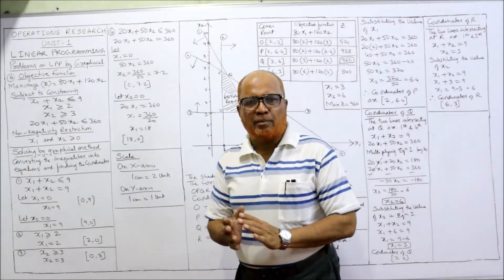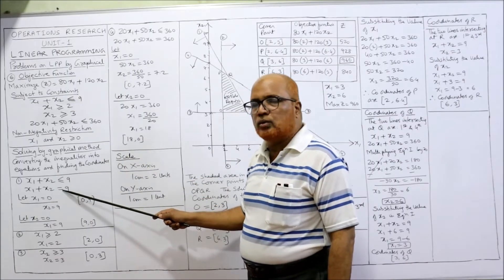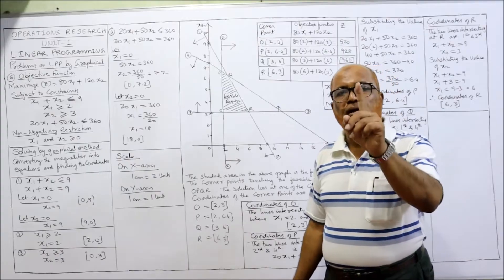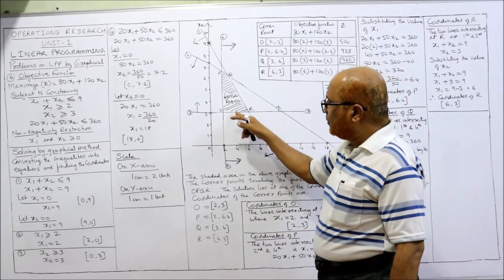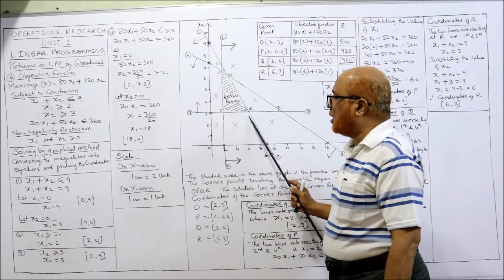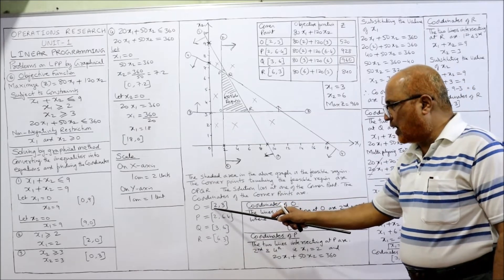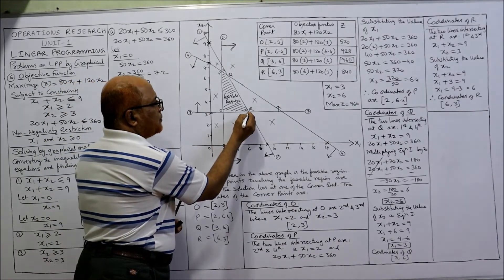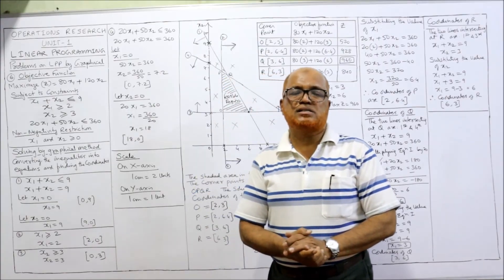Operations Research I Linear Programming I Problems on Graphical Method I Part 6 I Hasham Ali Khan I